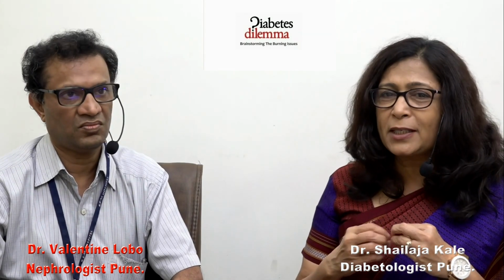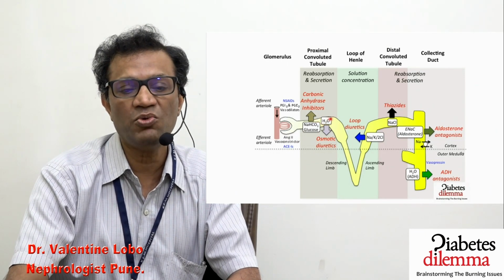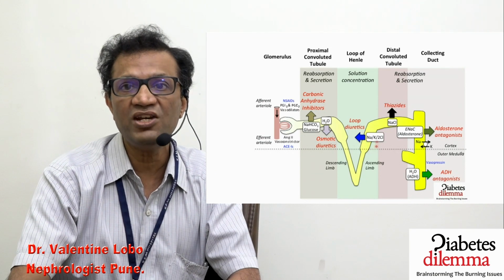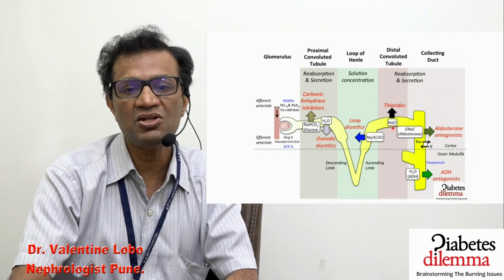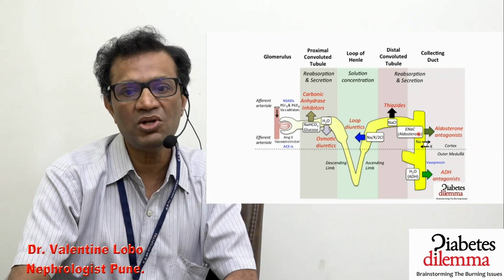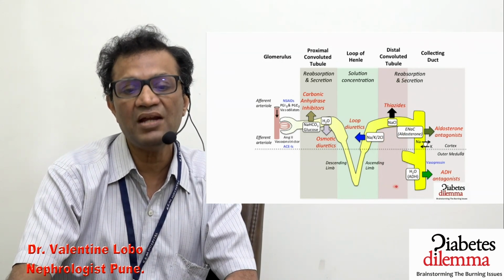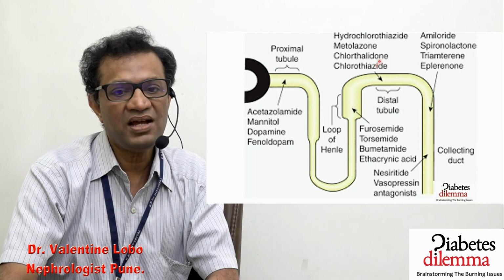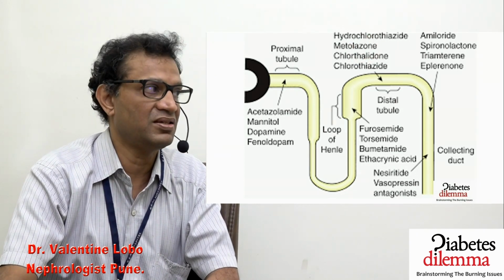Diabetes Dilemma - Revisiting the BASICS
Lets revisit the basic actions of all diuretics beautifully explained by Dr. Valentine Lobo. Do share your comments and opinions